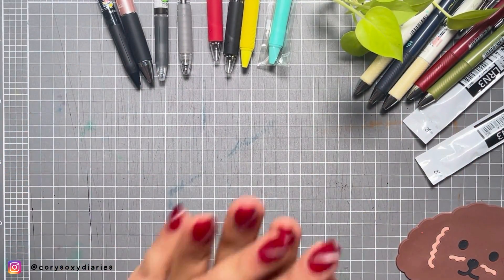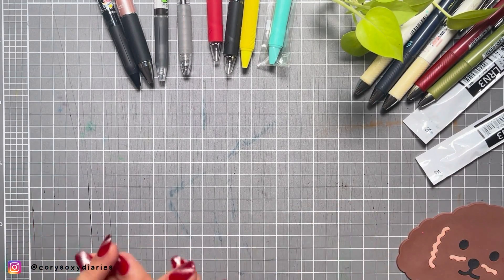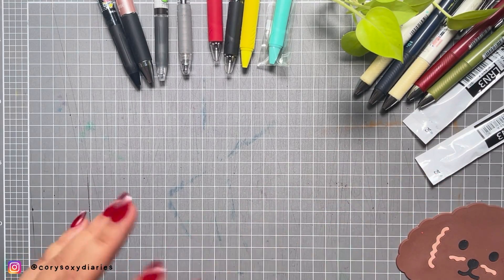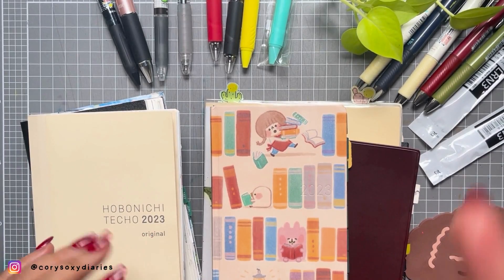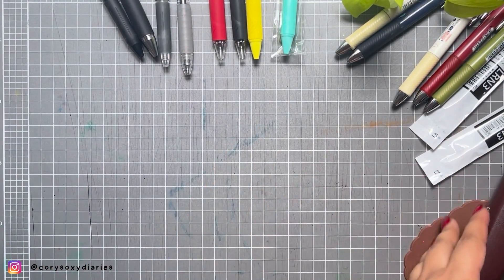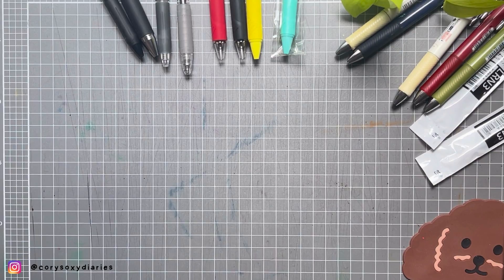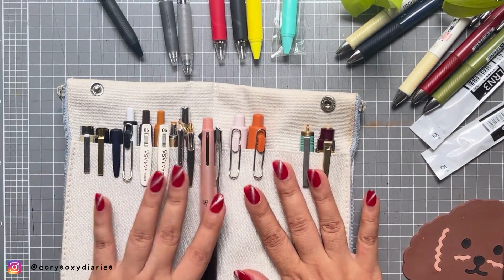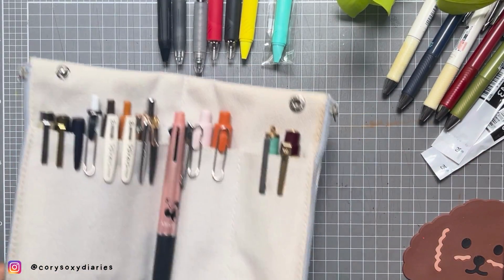TOP 10 PENS ~NOT FOUNTAIN PENS! For Hobonichi Books | Pen Test Zebra Sarasa, Uniball, Micron, Tombow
Hi friends!!!

Are you a Hobonichi book user in search of the perfect pen that won't smudge, bleed, or leave pesky ghosting? Look no further!

In this video, I'm unveiling the ultimate pens that are a match made in heaven for Tomoe River Paper. Plus, I'm open to your suggestions! If you have any pens that aren't on my list, drop them in the comments, and I'll gladly give them a whirl.

Thanks a bunch for tuning in! 😊🖋️📖

🖋️ Kaweco Ballpoint
Pilot Hitec C Slim refill
🖋️ Uniball One Clip
🖋️ Uniball One Clip mini
🖋️ Travelers Company Ballpoint
🖋️ Zebra Sarasa Vintage Grand Gold
🖋️ Zebra Sarasa Vintage colors
🖋️ Unijetstream 4in1
🖋️ Pigma Micron Felt tip pen
🖋️ Tombow Fudenosuke Brush pen

📖 Tsubame X CUBIX Notebook pen case

Hobonichi A6 techo
Hobonichi Cousin (A5)
Hobonichi Weeks
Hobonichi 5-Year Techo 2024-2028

***If you use my links, you are supporting my channel. Thank you so much!

🎶_🎶_LoFi_y2mate.com - Mona Wonderlick  Himalayas